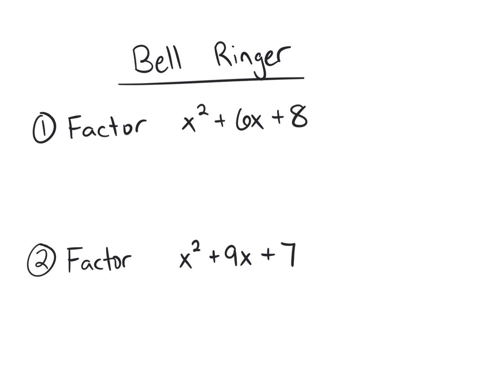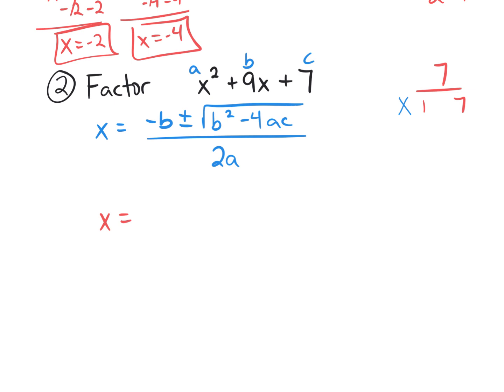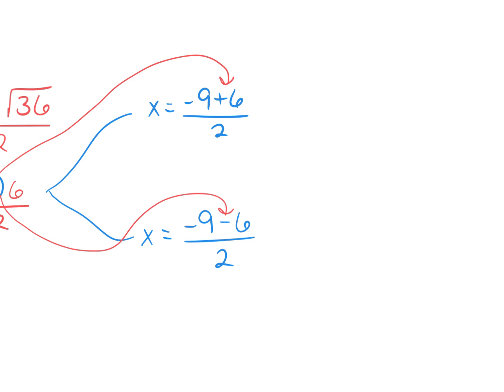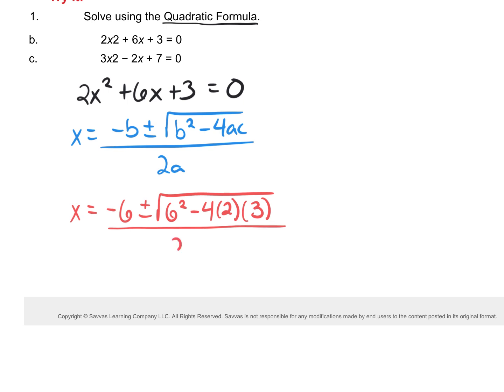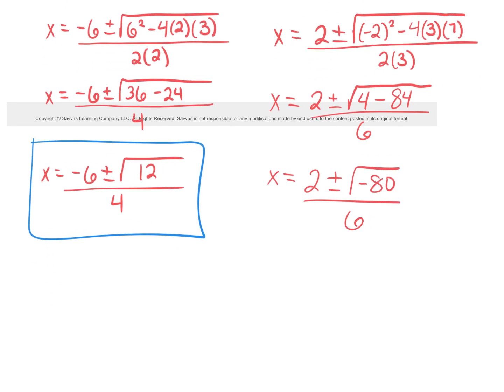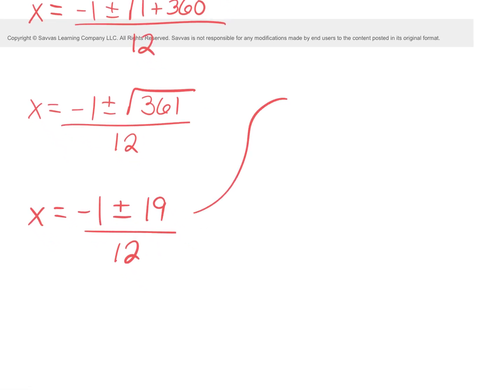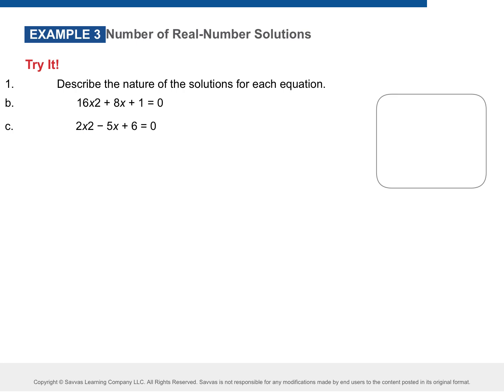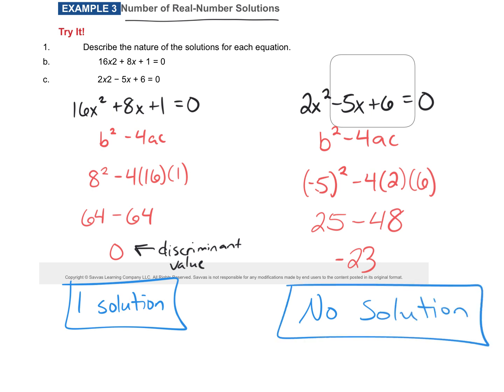Algebra II Concepts Lesson 2.6 Notes